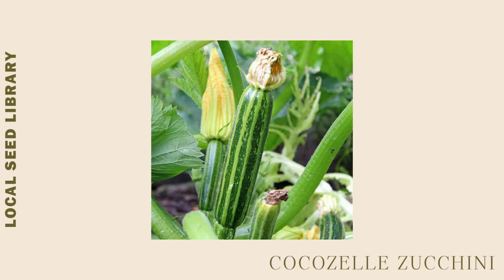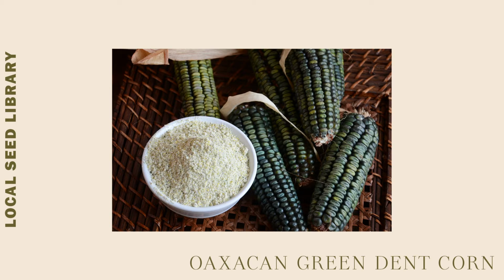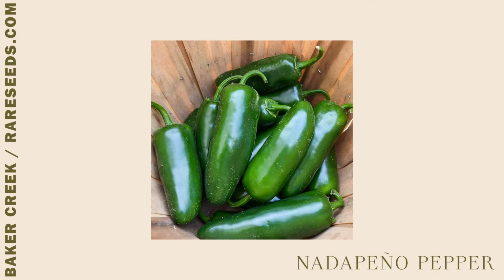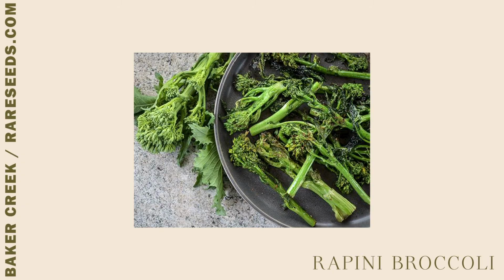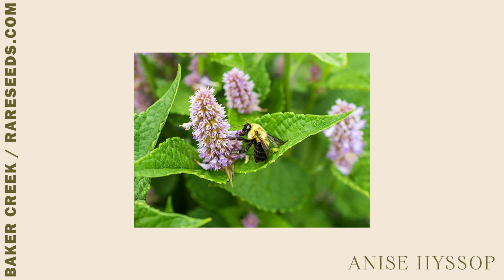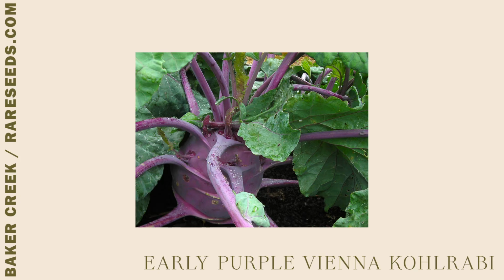2021 Seed Order + How I Saved Money | First-Year Gardener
I can't wait to get started planting all these seeds soon!

00:00 Intro
00:36 Cut Flower Seeds (Floret Flowers)
01:53 Seed Library
03:49 Little Shop of Seeds
06:22 Baker Creek Rare Seeds
14:27 How I saved money ordering seeds
18:09 Outro